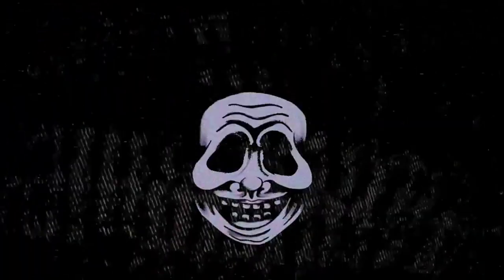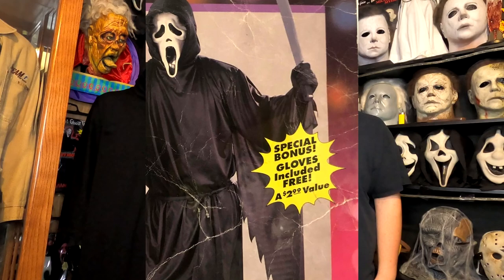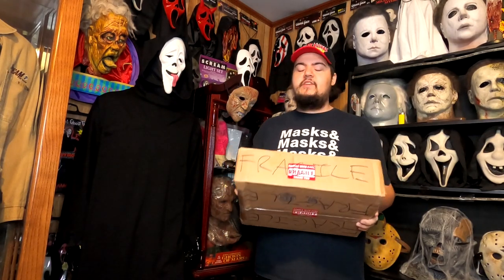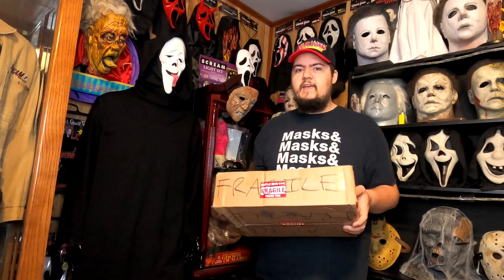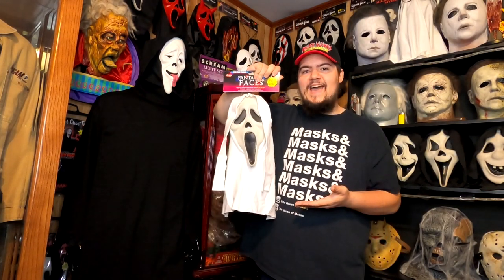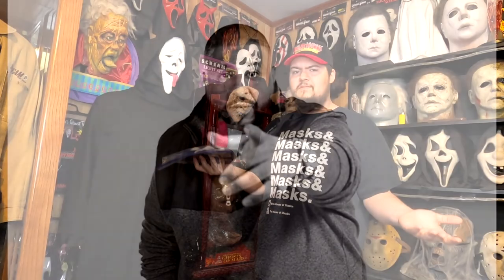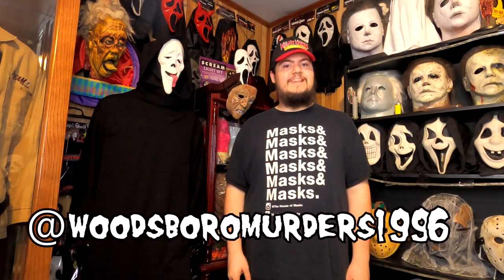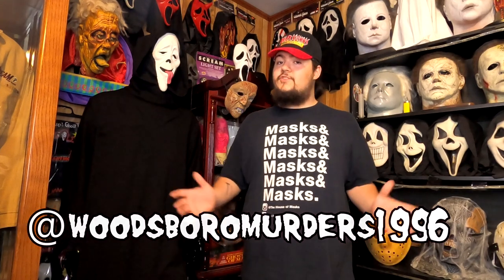Original Tagged Fantastic Faces Scream Mask Unboxing